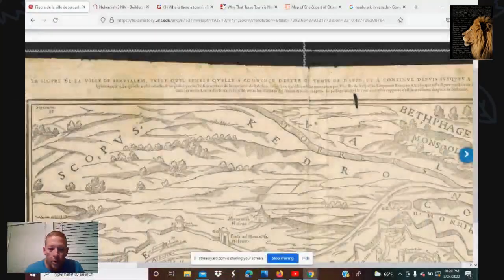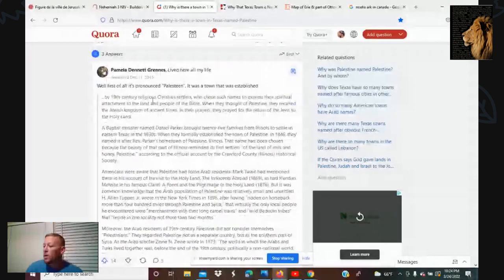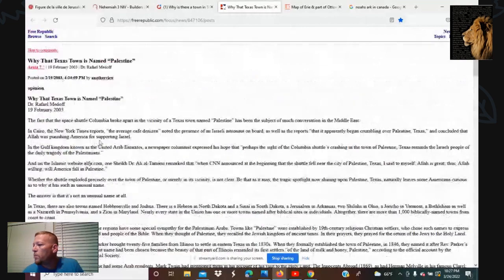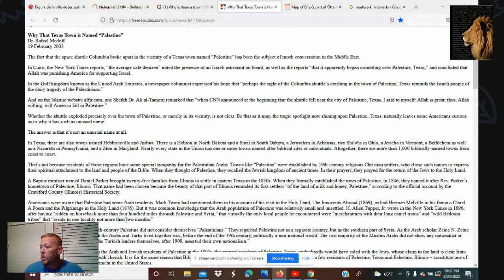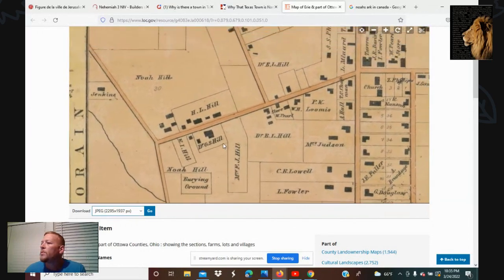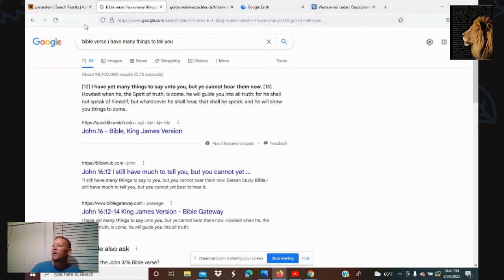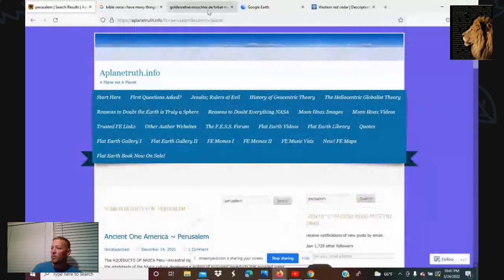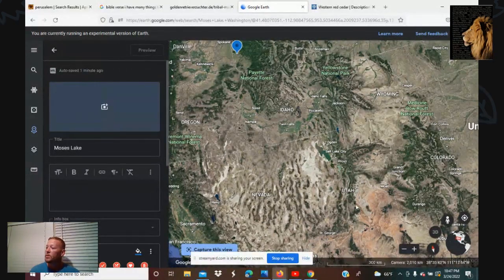Jerusalem, Texas Map Partial Translation Other Mind Bending Info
The thumbnail is a book I found on Amazon. Hopefully when I get a chance to buy it I can see why its called a myth. Curious

Search Ancient American History on YouTube to find the videos referenced to find archeological finds, although mainstream, historical evidence none the less.
Search Noah's Ark Canada in any search engine and see what you find.